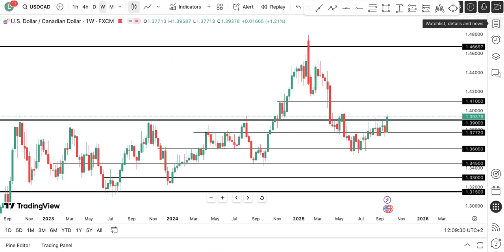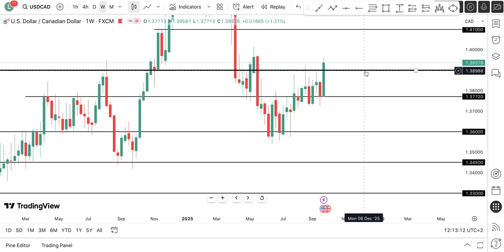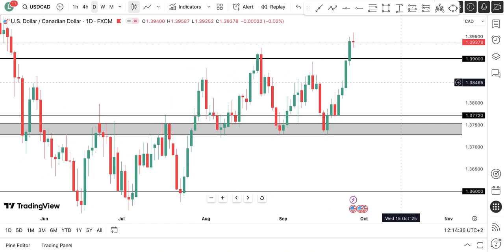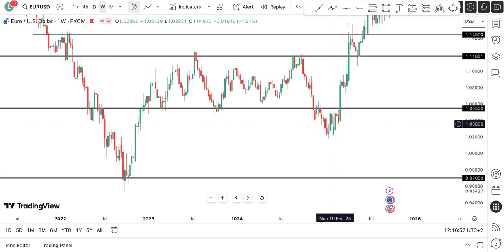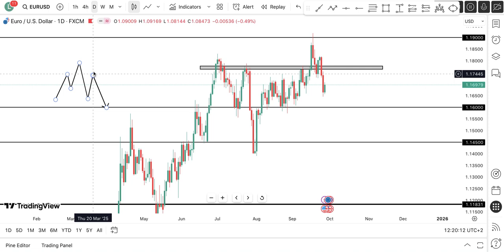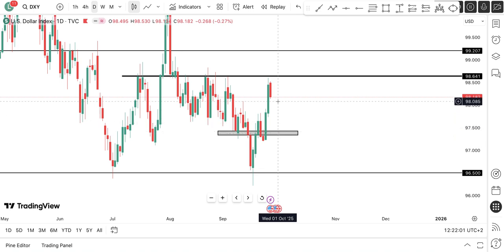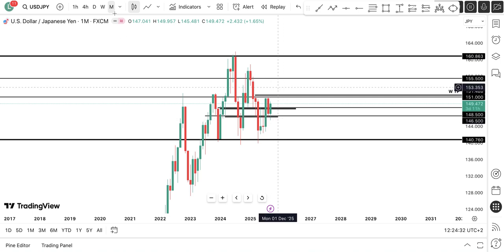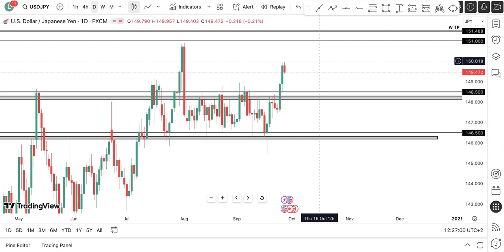TOPDOWN ANALYSIS ON EUR/USD, USDJPY